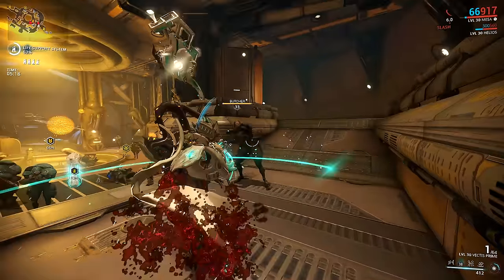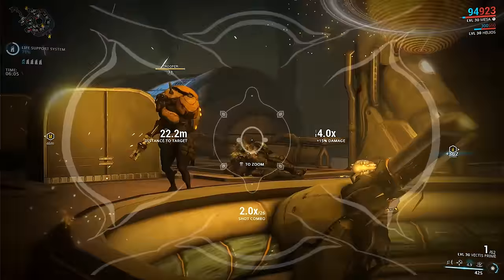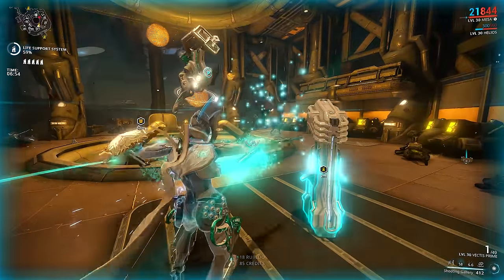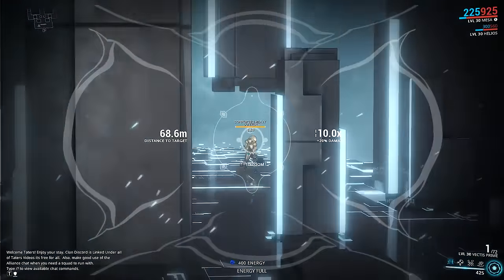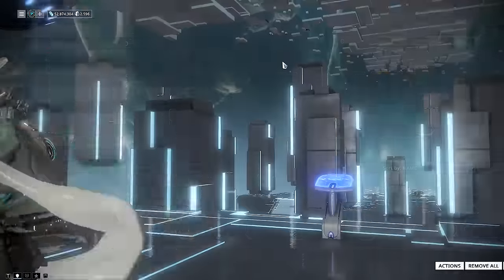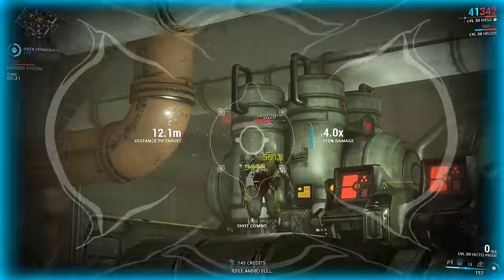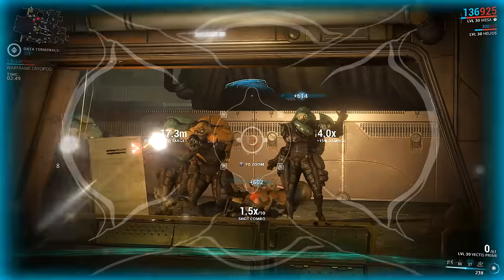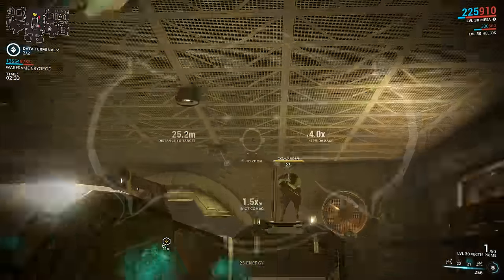Warframe: Primed Chamber (Most Expensive Mod)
Primed Chamber was rewarded to the top 100 ranked players in the Informant Event... years ago
It increases your first shot damage by 100% on sniper rifles

Dia dhuit,conas tá tú?(Hello, how are you?)